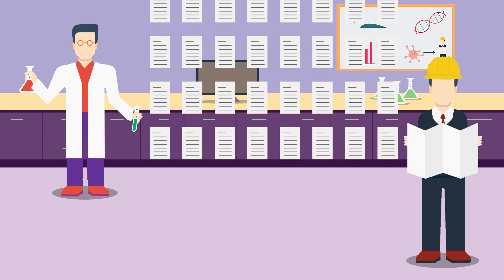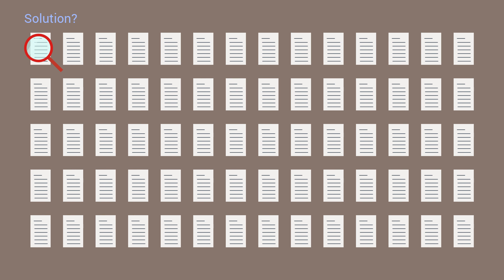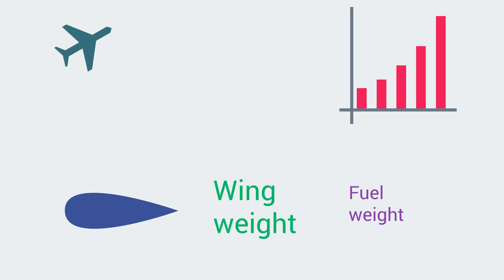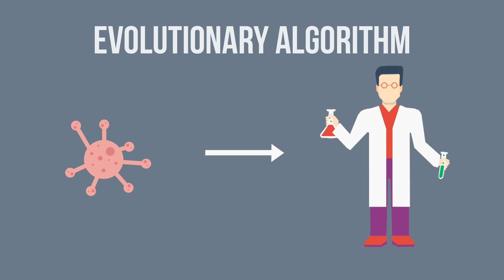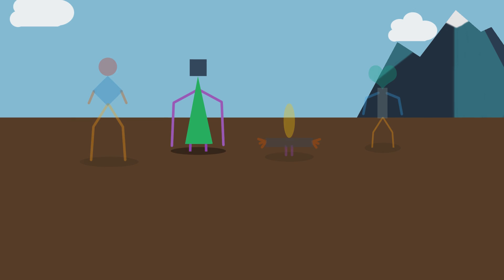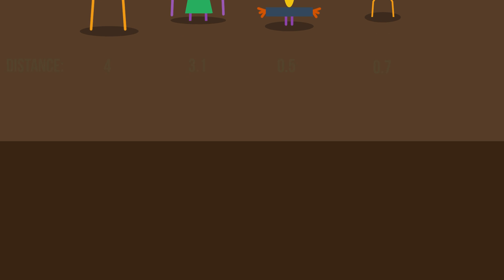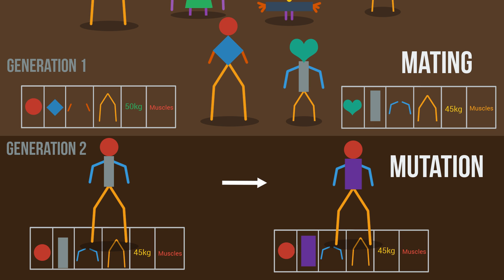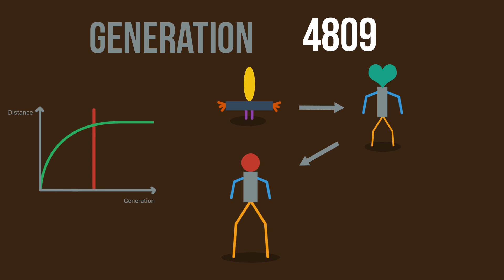Genetic Algorithm Explanation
(Summary) Genetic Algorithm:
Why?  A lot of data has to be analysed and it's not possible to check every possibility. A faster way to find solutions to problems is needed.
How?  The algorithm is based on evolution in nature. Solutions improve over time using mating and mutation. After some time an almost optimal solution is found.
Applications?  Design of airplanes, improvement of trading stategies, DNA analysis, simulation of evolution.

Created using Adobe After Effects, Adobe Photoshop, Audacity

Davids Stepanovs University College London (UCL) Computer Science 2016
ENGS101P: Engineering Challenge 1 - Individual Video

Attribution-NonCommercial-ShareAlike 4.0 International